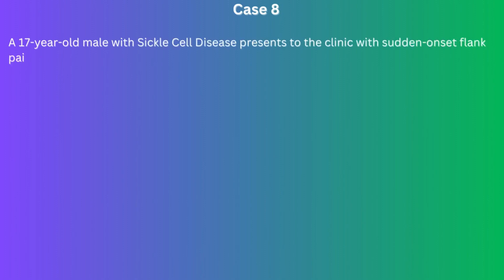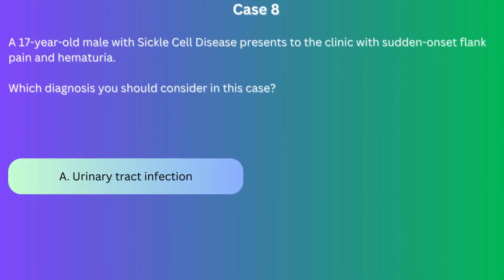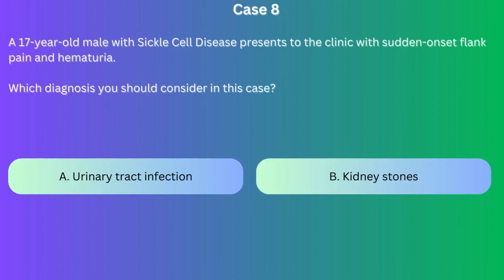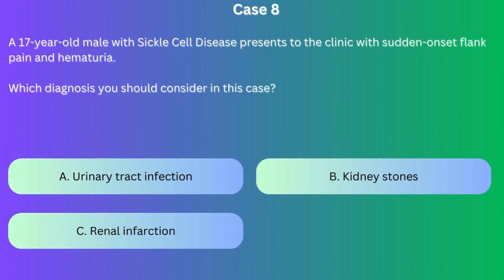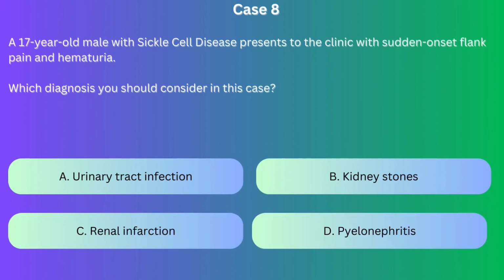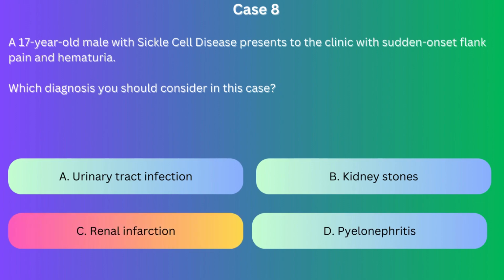Acute Presentations of Sickle Cell Disease : Case 8